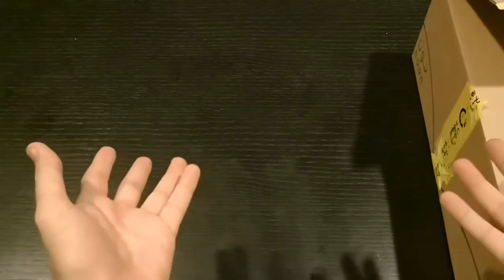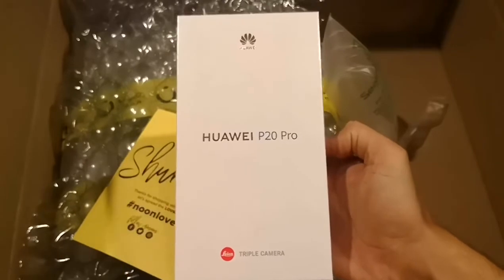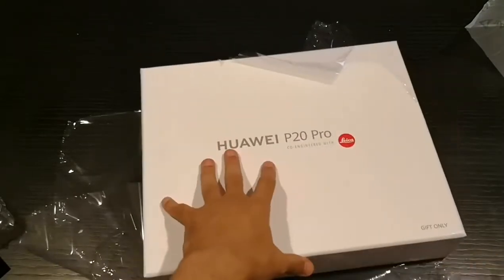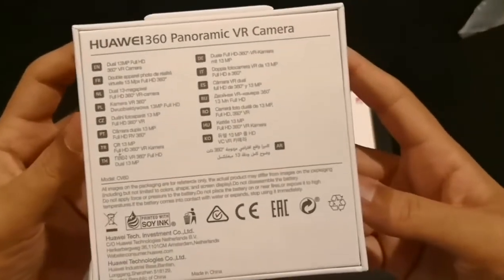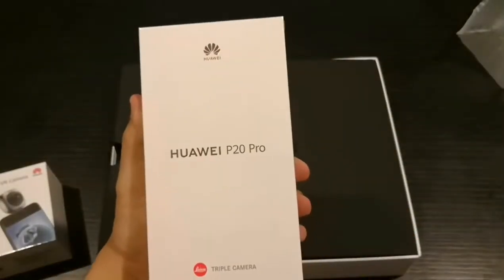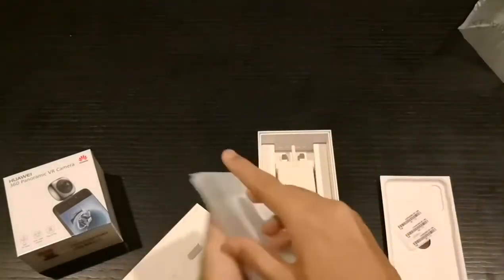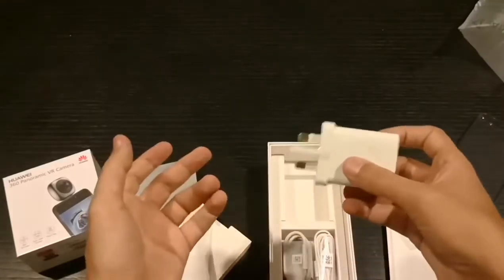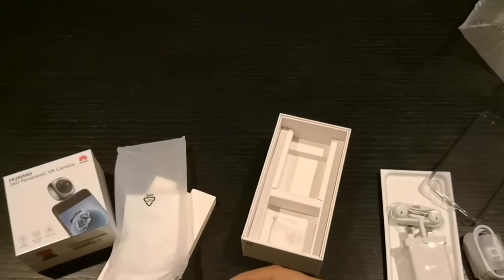Huawei P20 Pro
fast for dashing give away of P20
and samsung A50